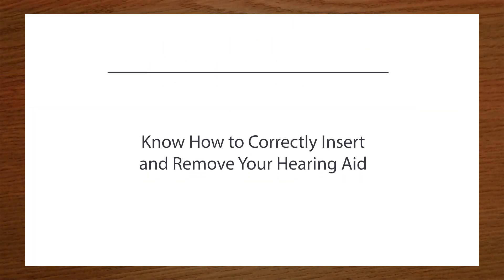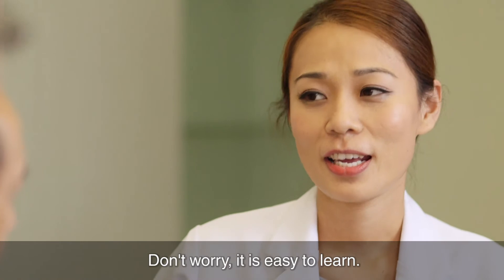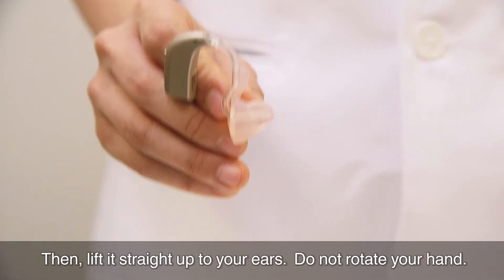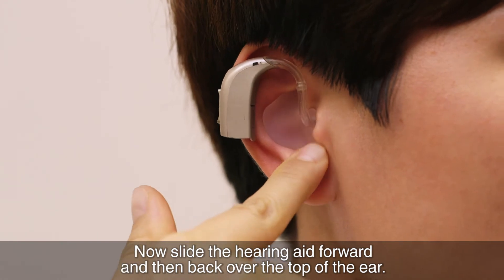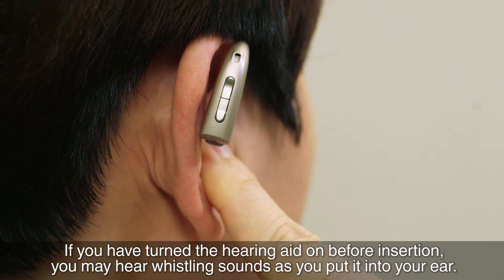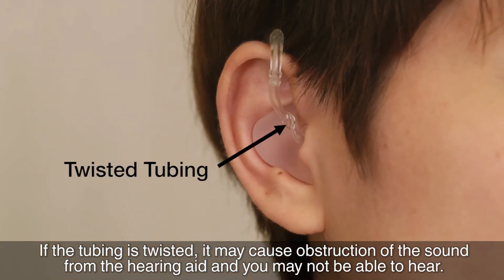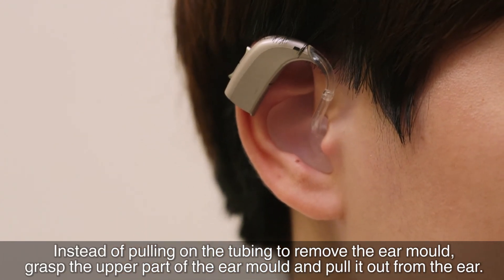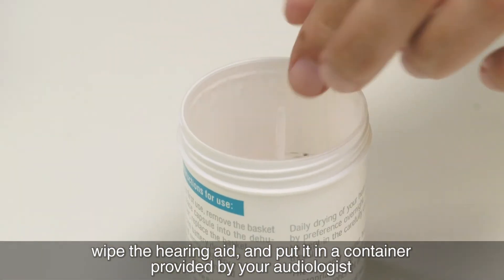Video 4 - Insertion and removal of Behind-The-Ear (BTE) Hearing Aids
After watching this video clip, you will know how to correctly insert and remove your hearing aid.